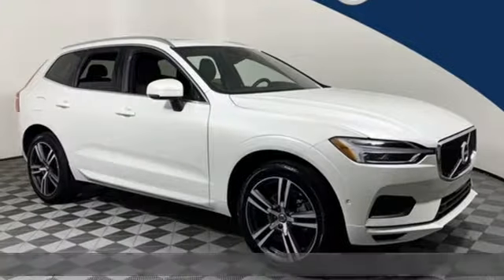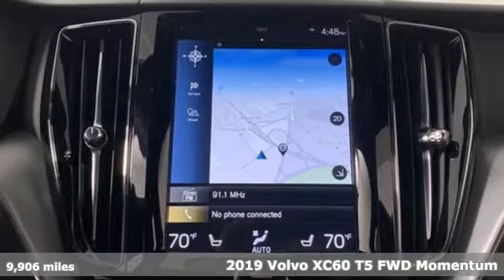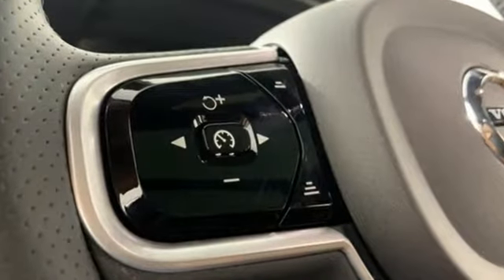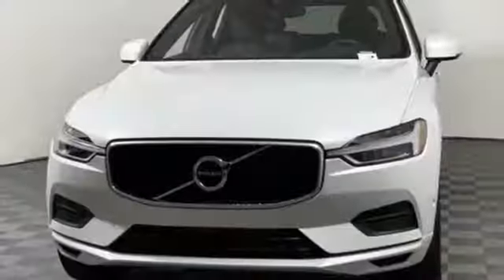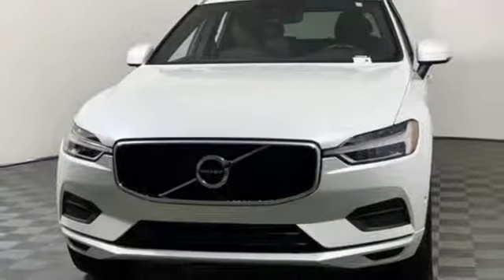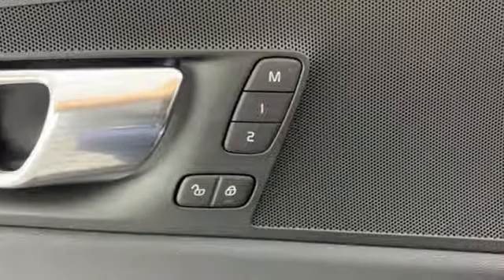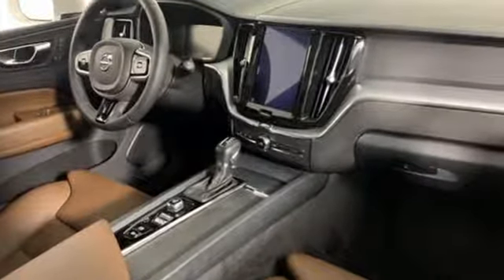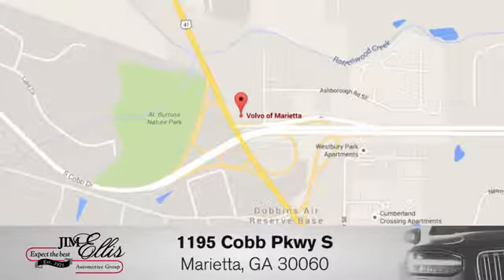Used 2019 Volvo XC60 Marietta, GA Atlanta, GA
Year: 2019
Make: Volvo
Model: XC60
Trim: T5 Momentum
Engine: I4
Transmission: Automatic with Geartronic
Color: White
Interior: Maroon Brown
Mileage: 9906
Stock #: TV5694R
VIN: LYV102DK2KB178672
2019 Volvo XC60 T5 Momentum Volvo Certified Pre-Owned with a 5 year unlimited mile warranty. Clean CARFAX. CARFAX One-Owner. HEATED SEATS, NAVIGATION, BLIND SPOT MONITERING, BACKUP CAMERA, LEATHER SEATS, 1 OWNER NO ACCIDENTS CARFAX, Automatically Dimmed Exterior Mirrors, BLIS Blind Spot Information System, Compass in Rear View Mirror, Electric Folding Rear Headrests, Heated Front Seats, Heated Front Seats & Heated Steering Wheel, Heated Steering Wheel, HomeLink Garage Door Transmitter, Keyless Entry w/Illuminated Door Handles, Navigation System, Park Assist Pilot, Power Folding Second Row Rear Seat, Premium Package, Retractable Side View Mirrors.brbrVolvo Cars of Marietta is a member of the Jim Ellis Automotive Group. Over 400 Years of Volvo Sales, Service and Parts combined experience. We shop our competition daily to ensure you get the right car for the right price, right now! Please call to confirm availability.

Address:
1195 Cobb Parkway S